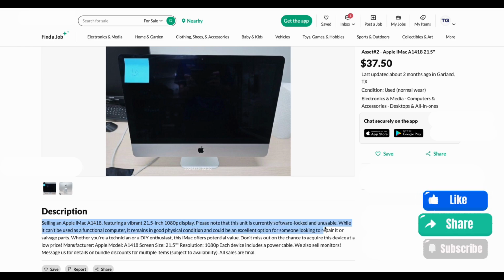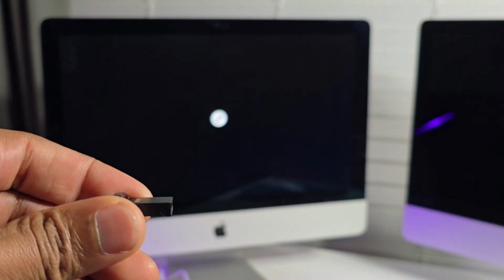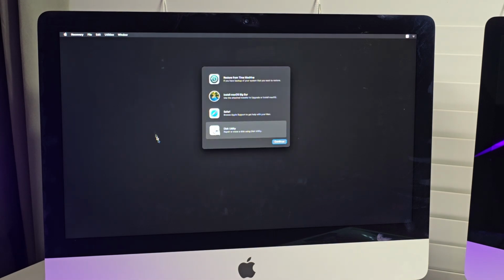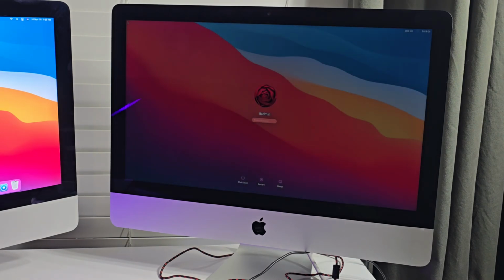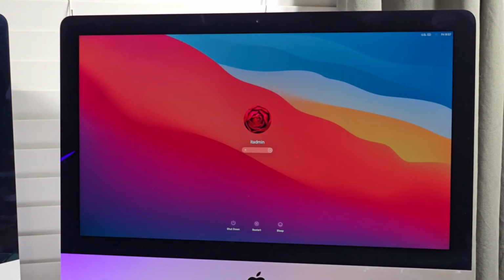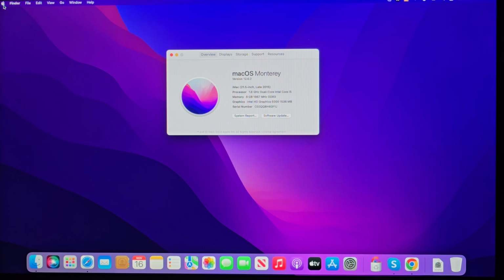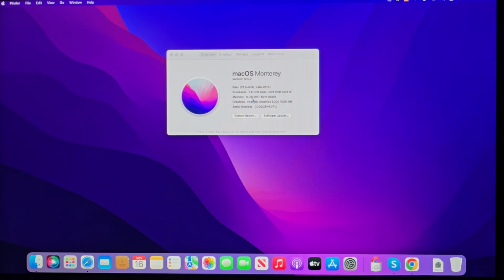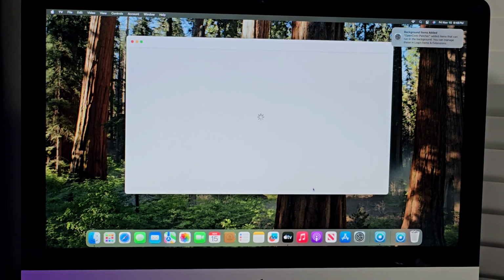Fixing 3 Locked Apple iMacs Sold AS-IS for Parts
In this video I worked on fixing 3 Locked Apple A1418 iMacs considered unusable and sold AS-IS for parts or possible repair.
Do have an excellent day.